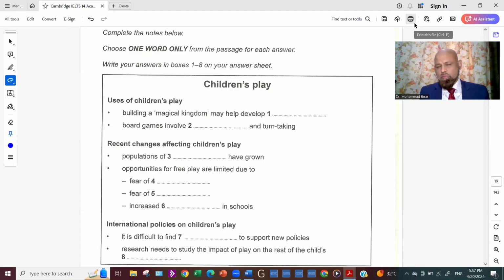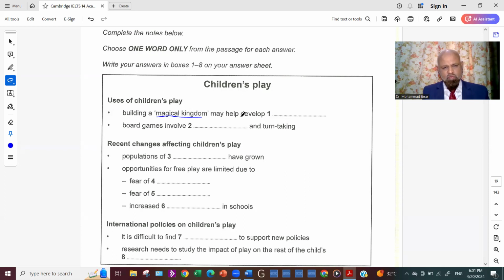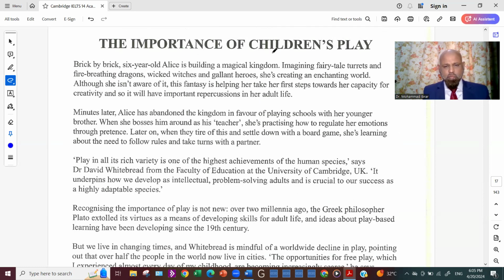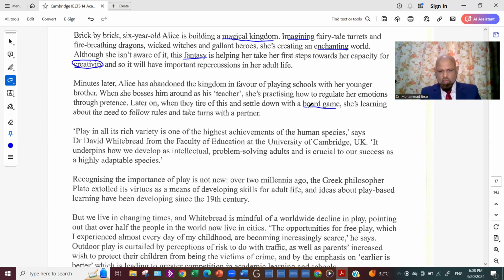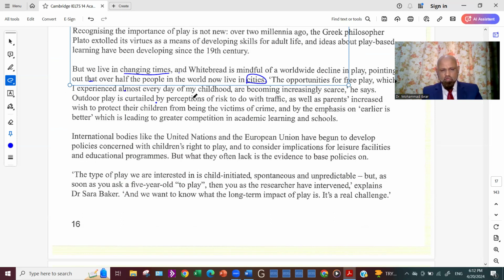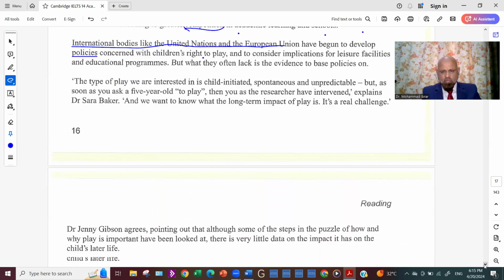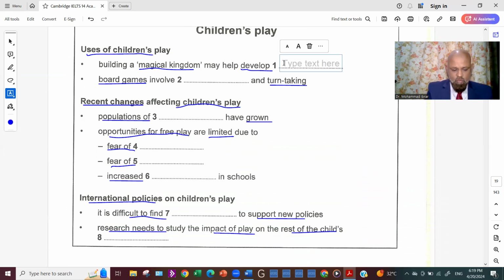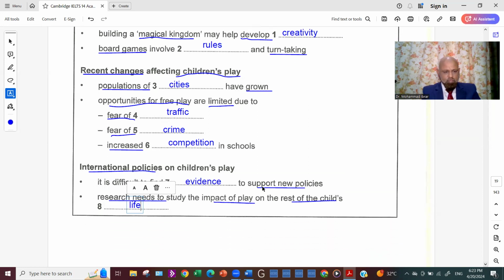IELTS Reading for Notes Completion Super strategy and Practice Video11#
This video discusses the strategy that helps  tackle Notes Completion in IELTS Reading. There are specific steps that need to be employed for this type of question.

The video demonstrates how you can use each step  to locate the answers without reading everything. The Notes Completion Question has been taken from Cambridge IELTS Practice Test, Book 14. As IELTS experts say, IELTS Reading is all about locating the answers using synonyms or paraphrases of the keywords in the questions. Furthermore, it provides tips to make sure the words fit in sentences grammatically, which aids in confirming the answers.